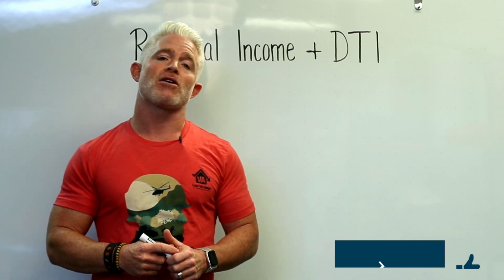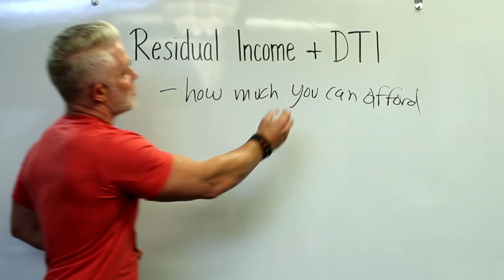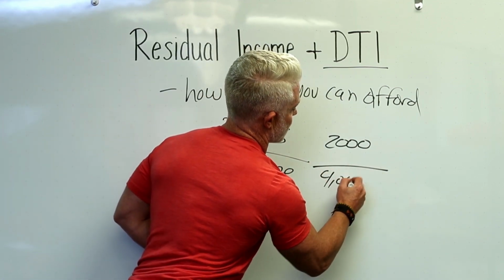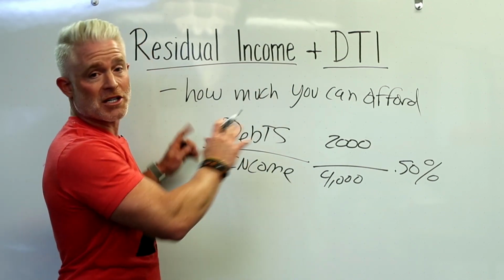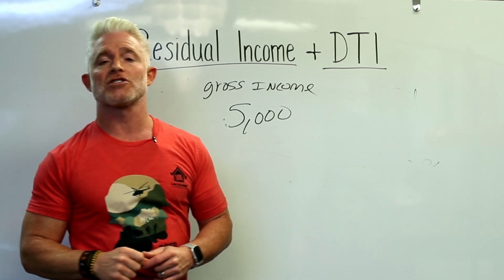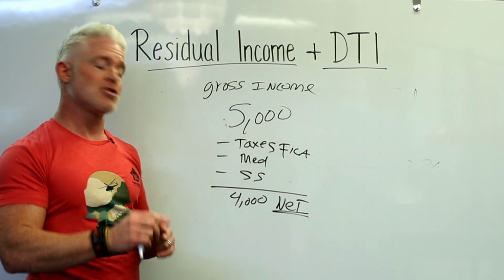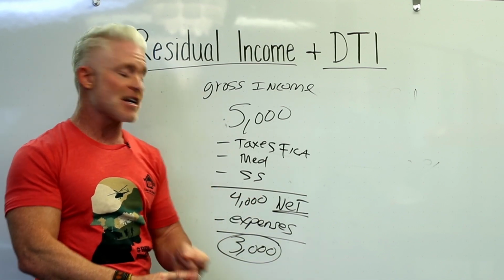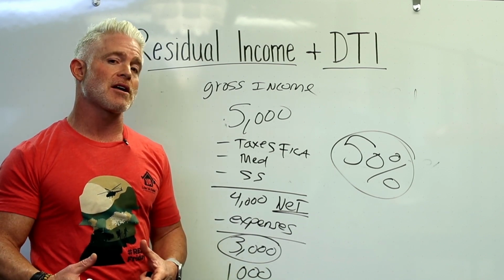Residual Income vs. DTI: What are the differences?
We've talked about it before but knowing how much of a mortgage payment you can afford is really important before you buy a house.

Two of the most important numbers you need to look at include your debt-to-income ratio (DTI) and your residual income. In this video, Eric Kandell, our CEO, explains what these are, why they're important, how they're calculated, and how they affect your application for a mortgage.

Eric even crunches some example numbers to give you an idea of how both calculations can be used together, especially since DTI isn't always a hard-and-fast rule.

This video is not intended for residents or homeowners in the states of WA, NY or MA.

Low VA Rates NMLS# 1109426 Archived video notice: This video is not current and may contain content that, while accurate when recorded, may not reflect current market conditions.  As is customary on the YouTube platform, older videos remain in our account for transparency and statistical purposes, and we do not necessarily have control over which older archived videos YouTube’s algorithm may suggest for you.  For that reason, please always check the date of a video to ensure that it is dated recently before relying on its contents.  The mortgage market is very dynamic and laws, regulations, rates, and programs are always changing. If we have a more up-to-date video on the same subject, you should be able to sort our videos by date uploaded on our main channel landing This video is not applicable to borrowers in the State of Washington.